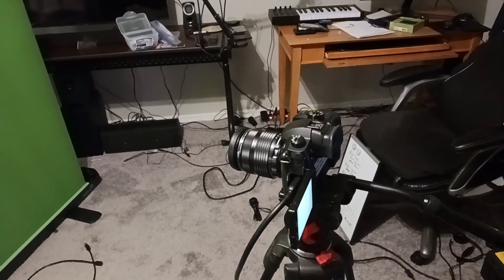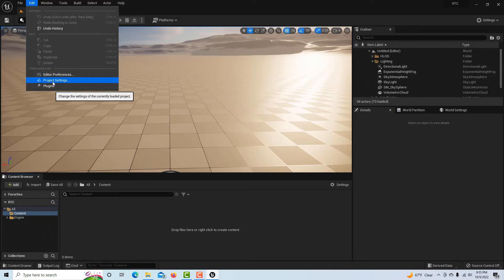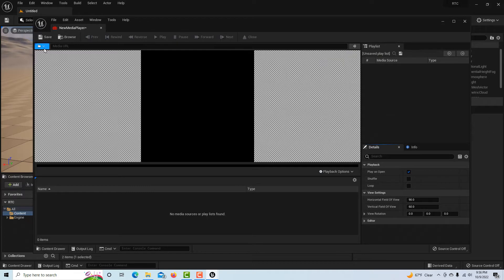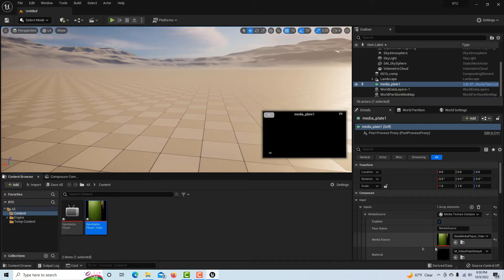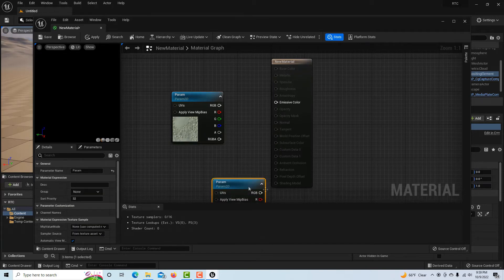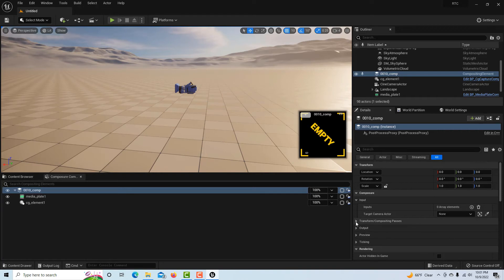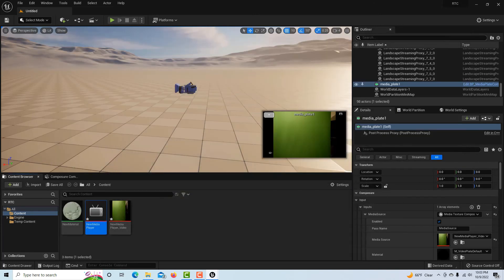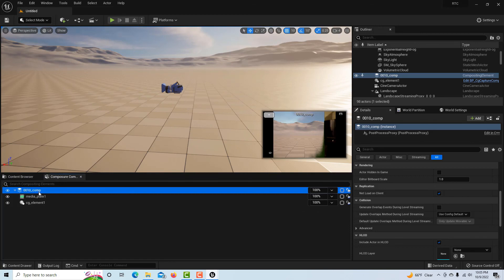Real Time Compositing in Unreal Engine 5 with Camlink 4K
This is quick and dirty walk through about compositing video in real time in Unreal Engine 5. Please refer to these other videos if you would like more information about the process.